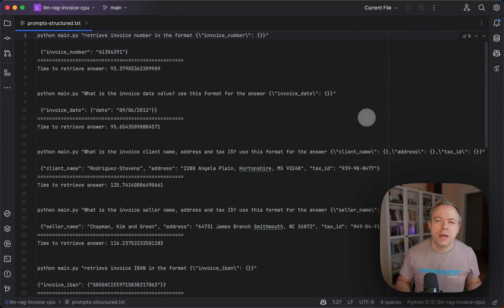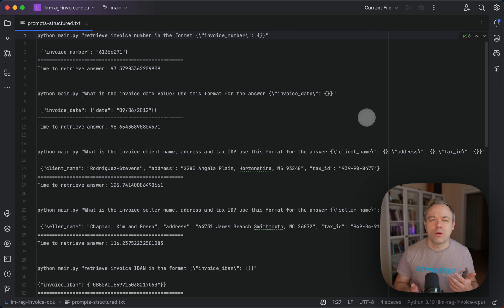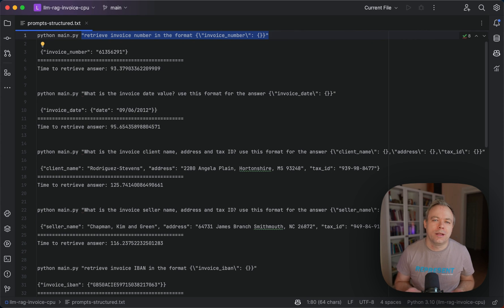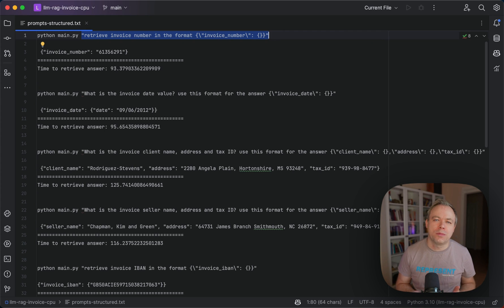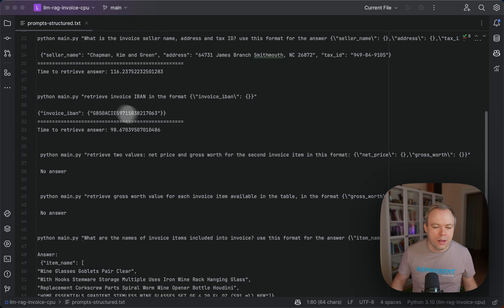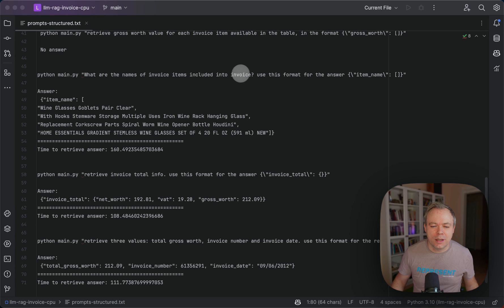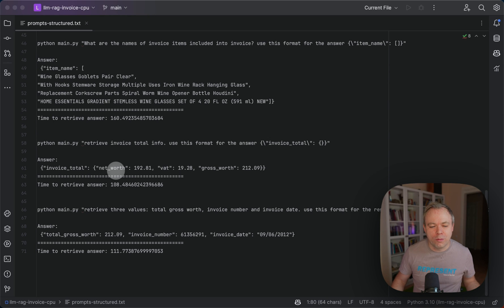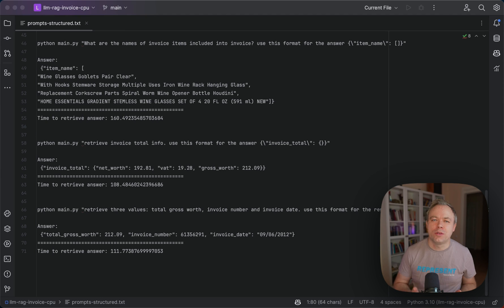Structured JSON Output from LLM RAG on Local CPU [Weaviate, Llama.cpp, Haystack]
I explain how to get structured JSON output from LLM RAG running using Haystack API on top of Llama.cpp. Vector embeddings are stored in Weaviate database, the same as in my previous video. When extracting data, a structured JSON response is preferred because we are not interested in additional descriptions.

Invoice Data Processing with Llama2 13B LLM RAG on Local CPU [Weaviate, Llama.cpp, Haystack]:

0:00 Intro
0:55 Prompts
5:18 Summary